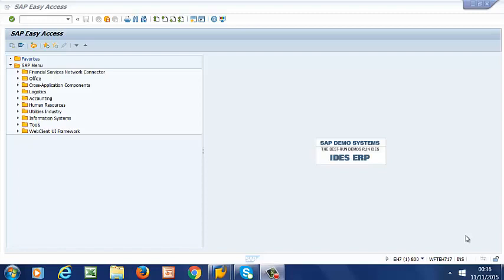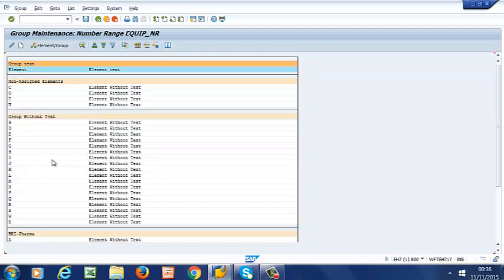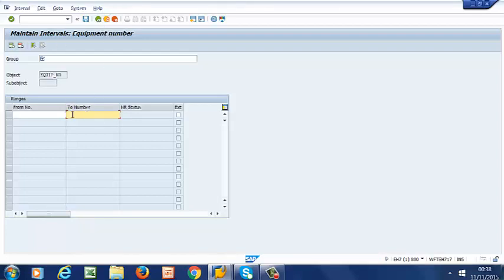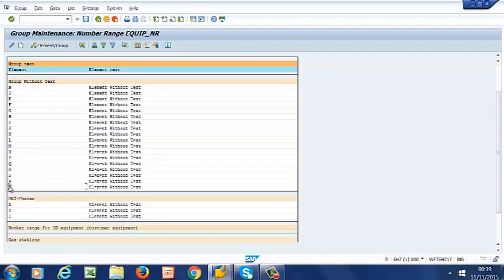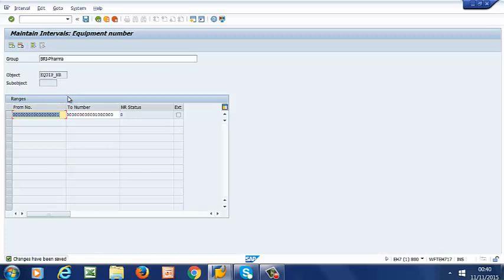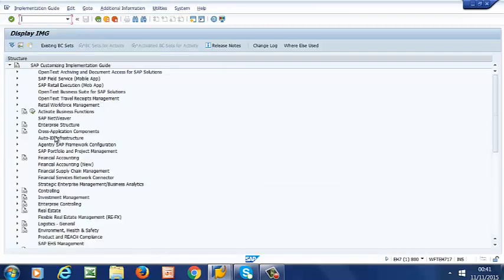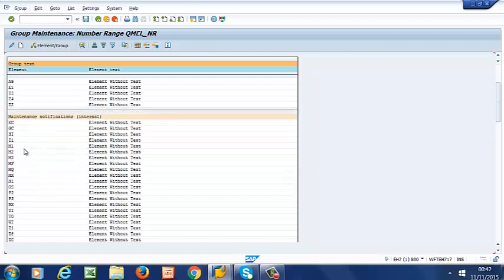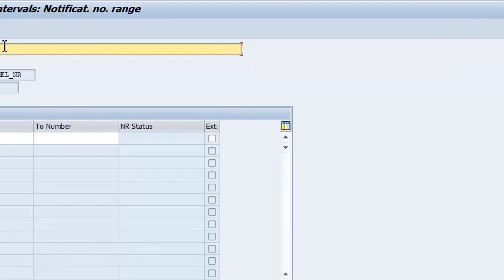SAP EAM Tutorial-Part 13.b:How to define number ranges in SAP PM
Step by step illustrtation ohn how to define number range in SAP PM